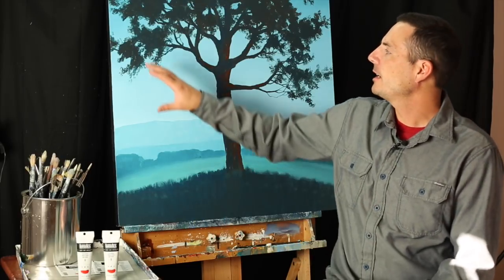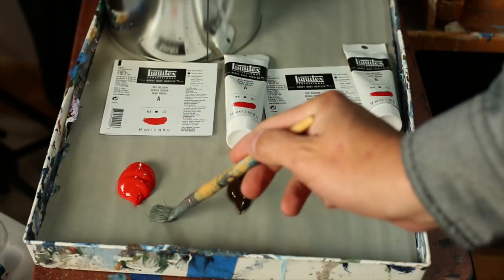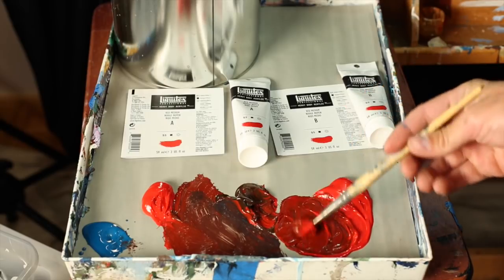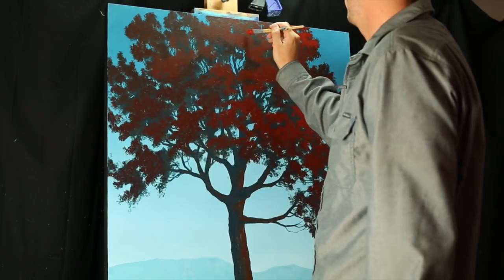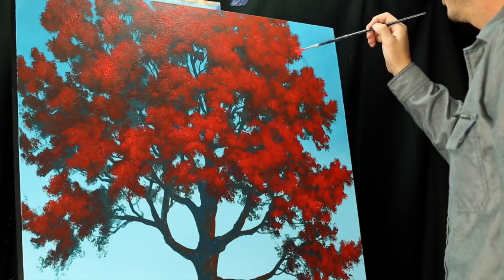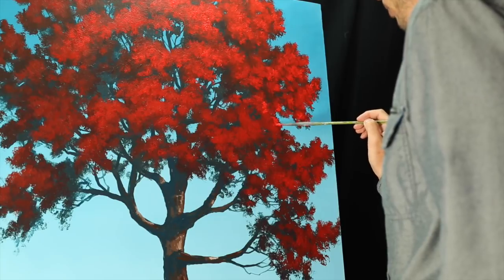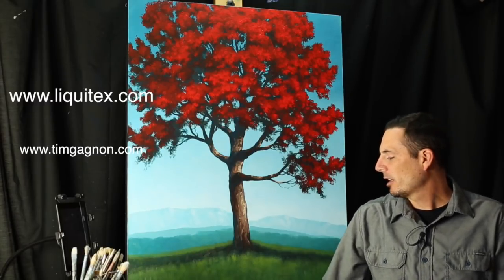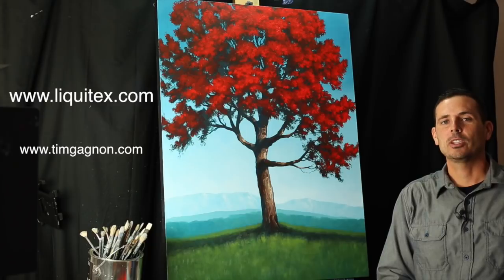Painting tips and tricks. I bet you can't guess which red is the Cadmium-Free Red with Tim Gagnon